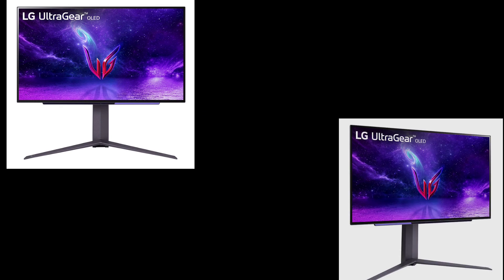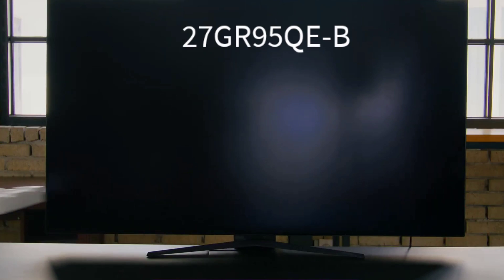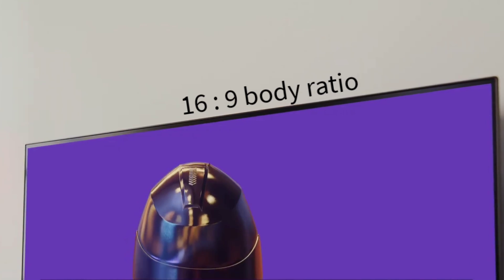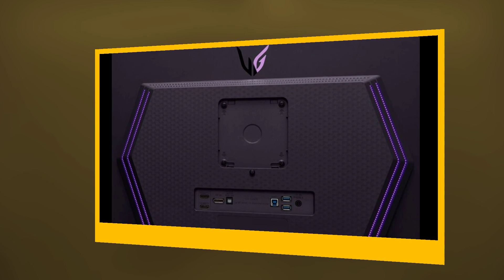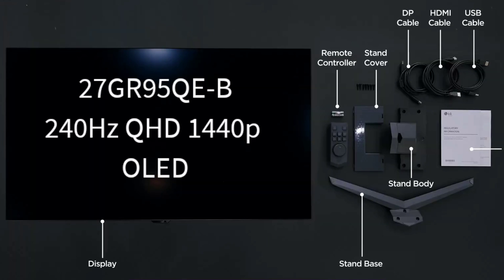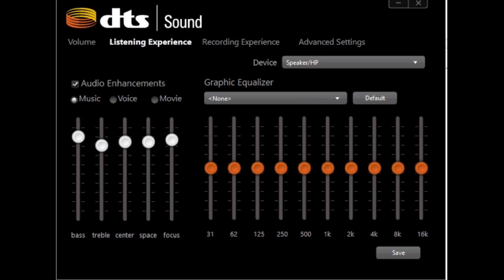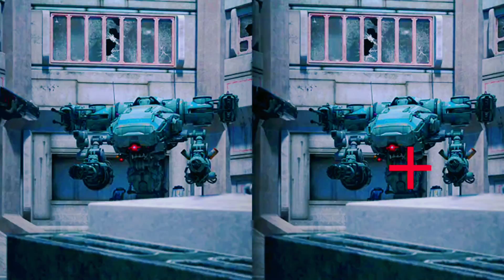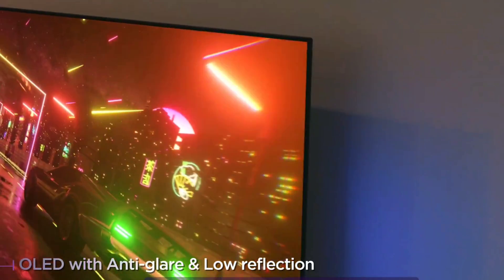LG UltraGear Monitor | 27GR95QE-B | Specs | Price | Release | Features | 2023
hi friends this is upcoming ultragear 27gr95qe-b gaming monitor from lg, coming with many interesting features & specifications, in this video I am going to giving you full details about this monitor so don't forget to watch till to the end.

Hi, friends I am here to update you

Maintain your strong support 🤝🙏

A playlist you may like -

Letest Gaming Monitors & Office Monitors -

Tech & Gadgets Reviews -

Letest Tech Detailed Explanation -

Ig ultragear 27gr95qe-b
lg 240hz OLED
27GR95QE
lgultragear 27gr95qe b monitor